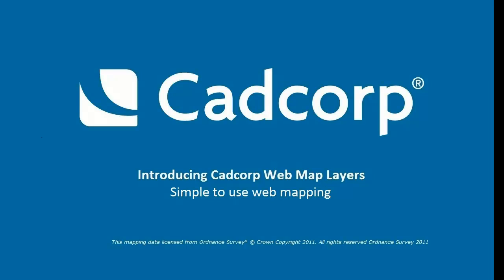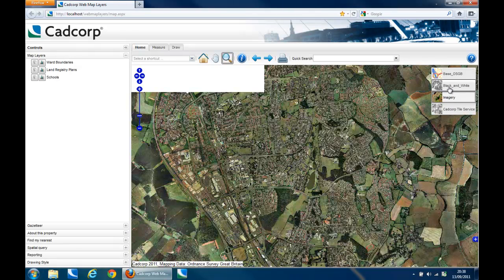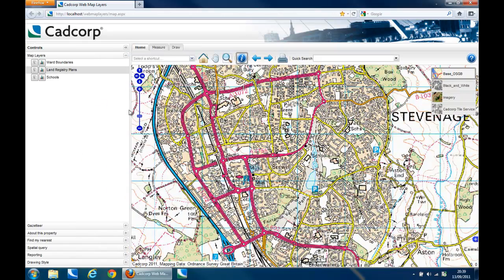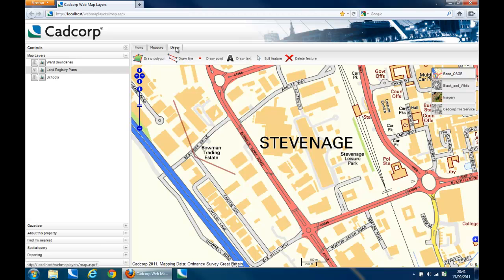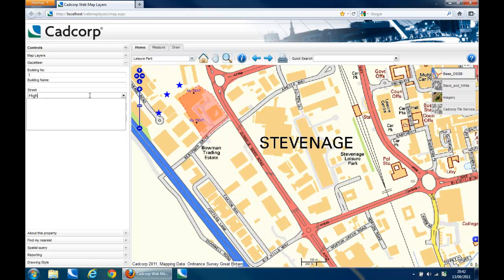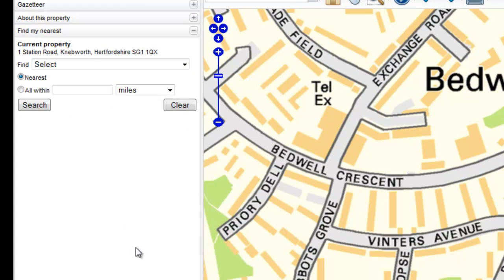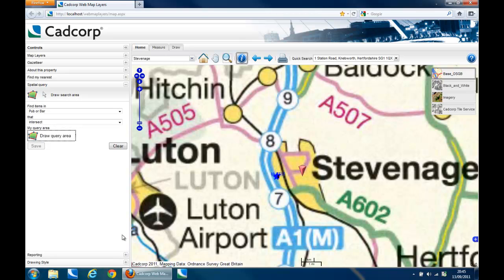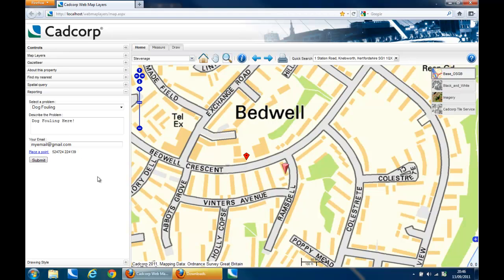Easy web mapping with Web Map Layers.mp4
Web Map Layers. Web Map Layers is an off-the-shelf but extensible web mapping product designed for map viewing and interrogation. The product is has been designed for users without direct experience of GIS, such as members of the public, and the vast majority of office workers who interact with spatial data but lay no claim to be GIS specialists.

Web Map Layers  manages spatial data as  individual map layers, each of which is served as an Open Geospatial Consortium, Inc. © (OGC) Web Map Service (WMS). The user interface is entirely web-browser-based and built on the OpenLayers JavaScript library. This gives the application the familiar look and feel that everyone has come to expect of web mapping: notably zooming and panning by clicking and dragging -- so-called 'slippy' maps. Unlike some hosted products, Web Map Layers divorces the application software from dependency on any particular map data supplier or product.